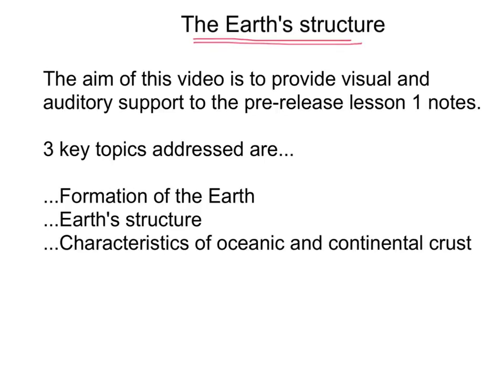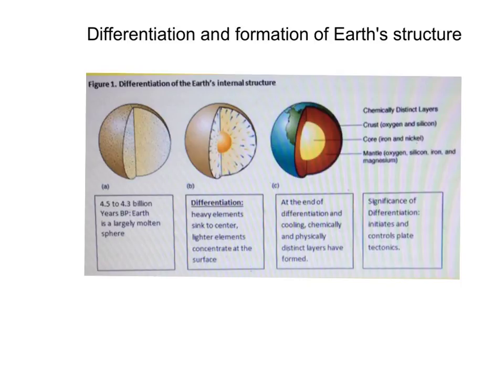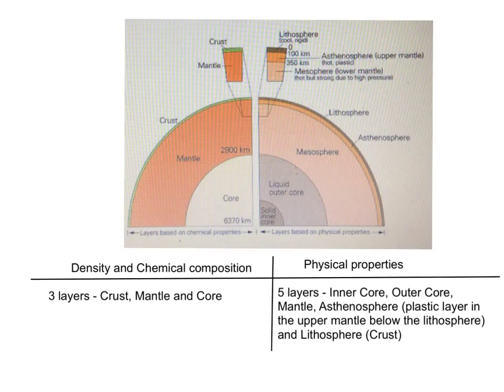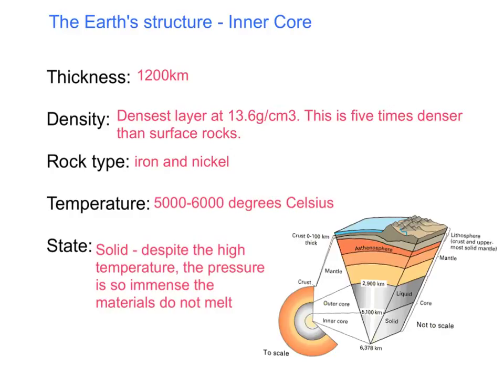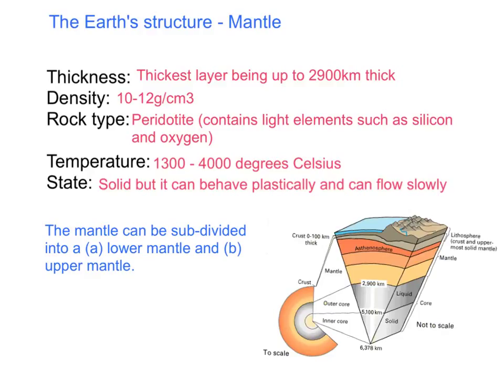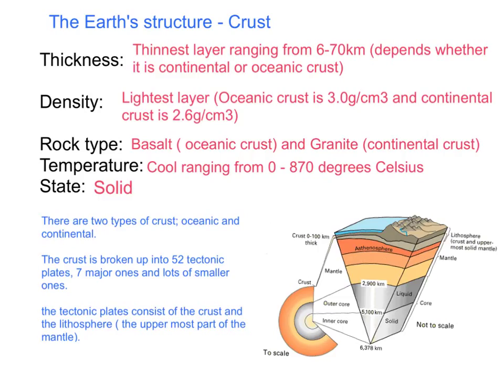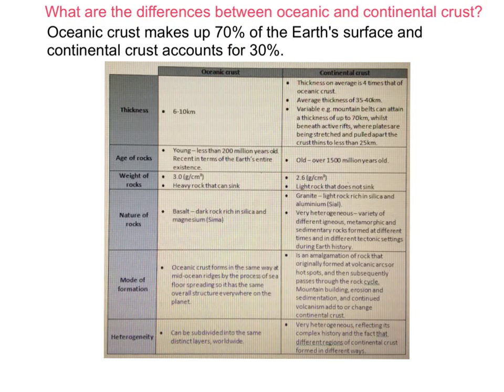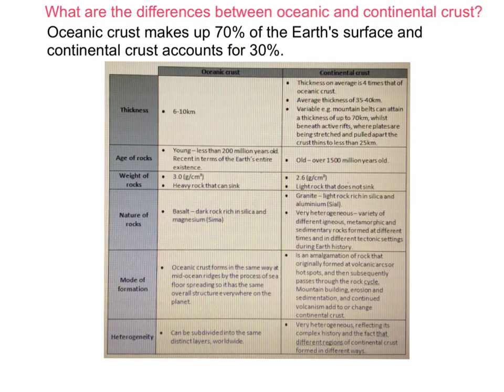A2: Structure of the Earth